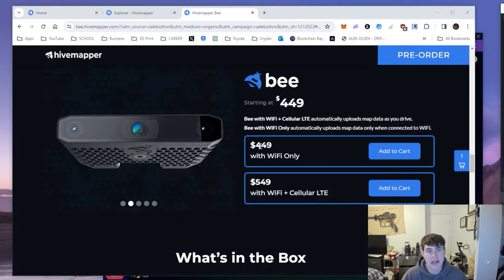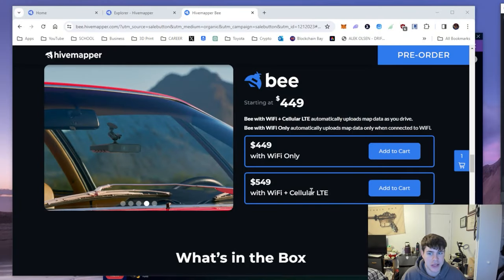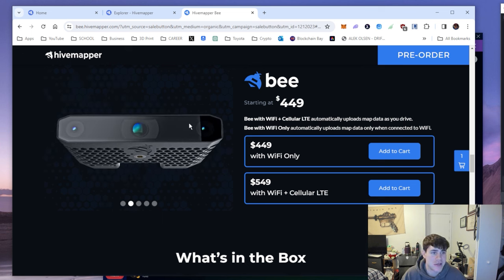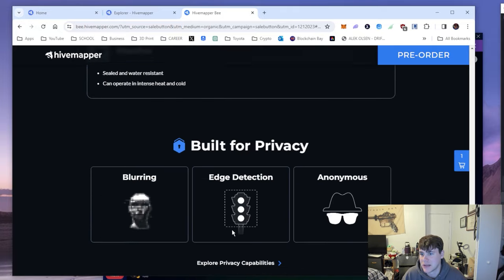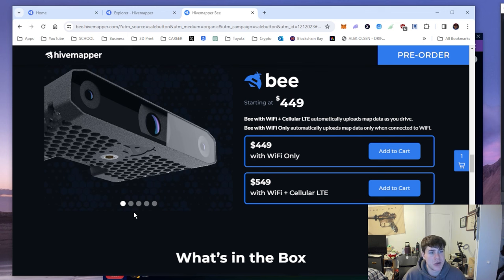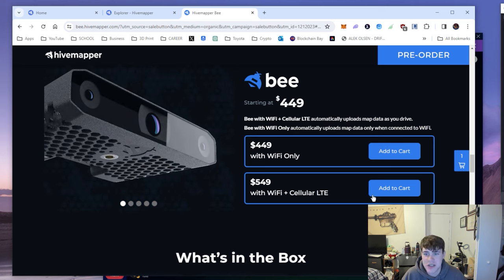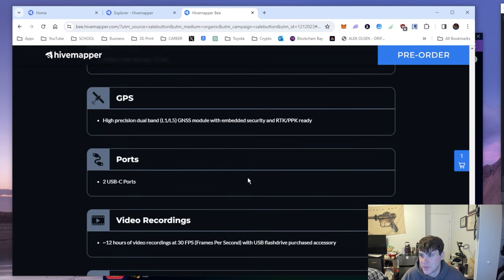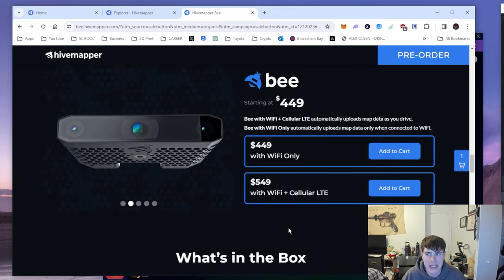Hivemapper Bee Dashcam Announced, My Thoughts (Pros, Cons)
In today's video, we dive deep into the Hivemapper Bee Dashcam that has been recently announced, offering my thoughts on its pros and cons. This innovative dashcam promises to revolutionize the way we think about road safety and navigation, but does it live up to the hype? We'll explore its features, usability, and how it compares to traditional dashcams on the market. Whether you're a tech enthusiast, a daily commuter, or someone interested in the latest in automotive technology, this review will provide you with all the information you need to know about the Hivemapper Bee Dashcam.

Interested in a Hivemapper device? Use the link below or code "BAGNELL10" at checkout for 75 Bonus Honey!

Hivemapper Mounts:
Dash Cam Mirror Mount
Dash Cam Suction Mount
Magnet Camera Mount
Quick Release Plate

Hivemapper Cords & Power:
1 to 2 Car Cigarette Lighter Splitter
9 in 1 Cigarette Lighter Splitter
USB C Car Charger Adapter
Hivemapper Power Extension Cable
Hivemapper S Extension Cable
Hivemapper S USB Type C Splitter

→ Bitcoin: bc1q4n5awf9rjzcdsrppt5szjay368r4kgdk6e0tmz
→ Ethereum: 0x6eA2b3E90880Fbb5a6bb279252c9B60228cf4bFB
→ Litecoin: ltc1qpv84ru2jcl8j2e2959ayzltpkwllvp446hsk5p
→ Doge: DNTvXN6PTmRP1GLXxkGAZKMhqocxo8NCex
→ BNB: 0xC9FeD7FF3362d6eBe37545971E28F940B1E88C54